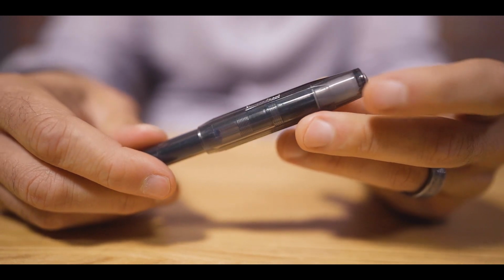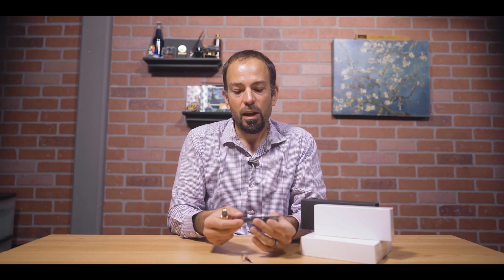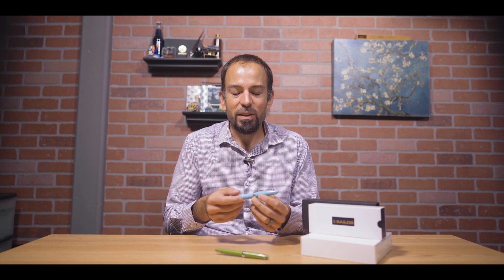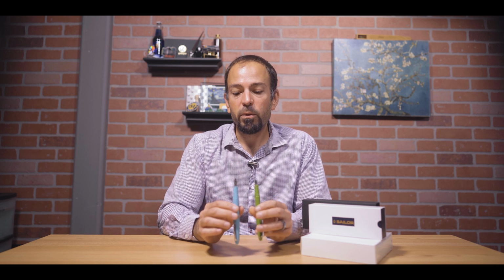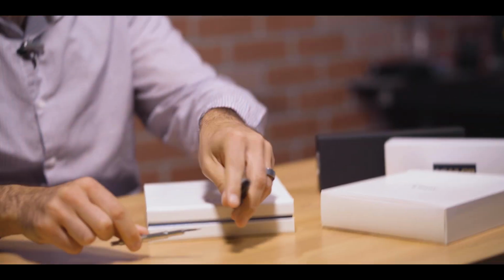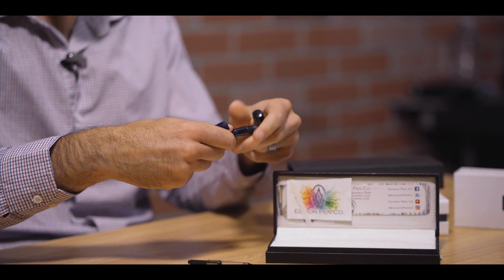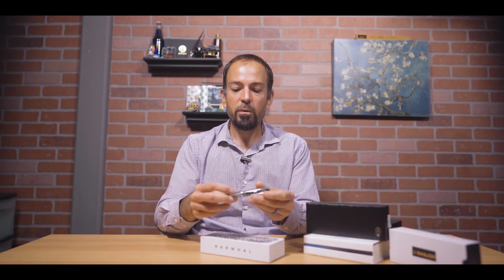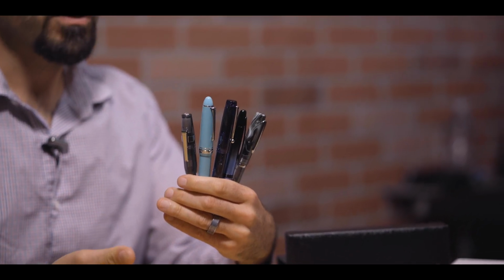Top 5 Pens - September 2021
September is full of changes. The weather, the falling leaves, football, flannel, etc. This month also signals a change in the world of fine pens - the Goldspot office goes from the laid-back, summer "vacay mode" to prepare for war in the 4th quarter. Because anyone who's ever worked in retail can tell you, October, November, and December can feel like a never-ending battle. While this time of year means longer workdays, it is the most exciting time for new pen releases, as manufacturers love to save their best pens for the end of the year.  The Top 5 Pens list this month is just the tip of the iceberg and a preview of what is yet to come.

To request our upcoming annual magazine, please fill out this Google form

(0:00) Intro
(1:12) Kaweco Sport Ultimate Gray
(8:57) Sailor 1911 Fresca and Key Lime
(16:10) Pilot Vanishing Point Black Ice
(21:10) Edison Newark Orion Nebula
(25:22) Narwhal Peter Pen Signature Edition
(32:56) Conclusion